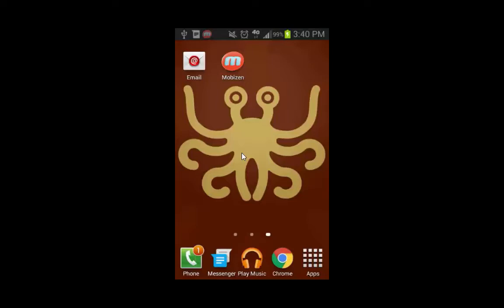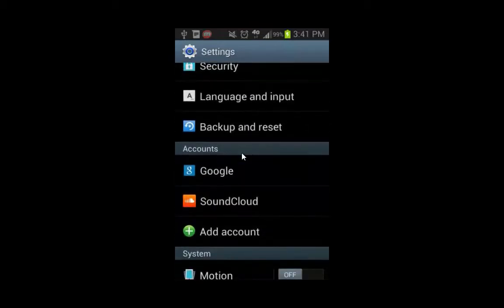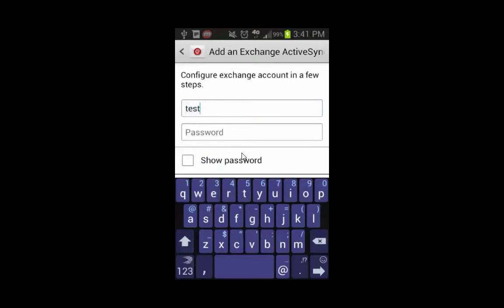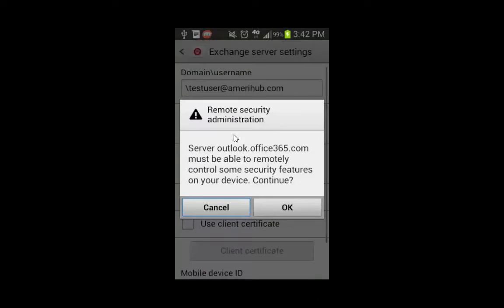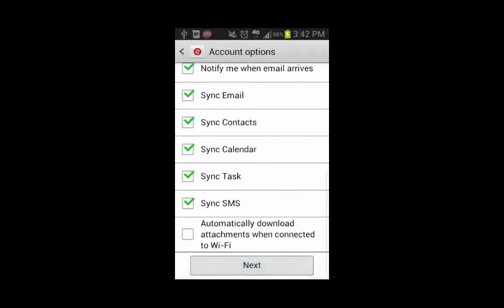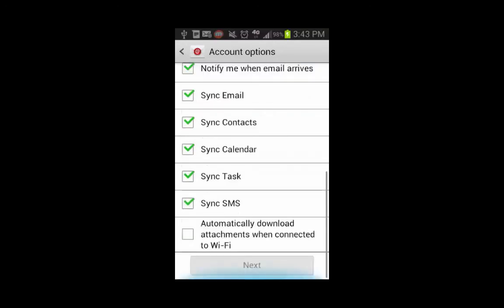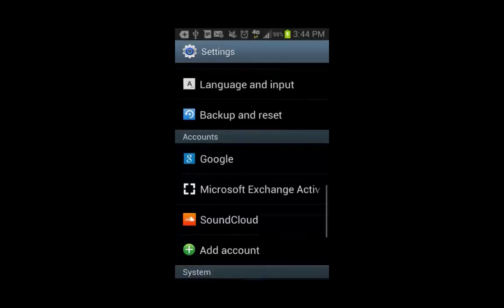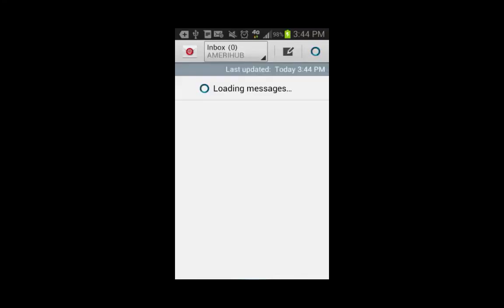Connecting Android to Office 365 Email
In the video we show how a new Office 365 user may setup his/her email on an Android device.